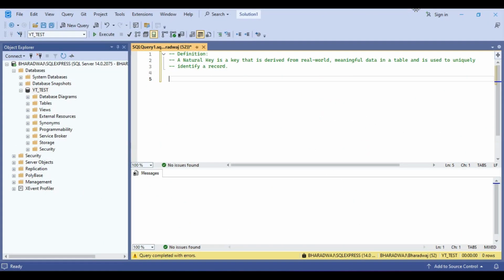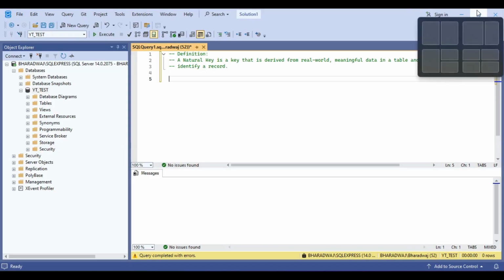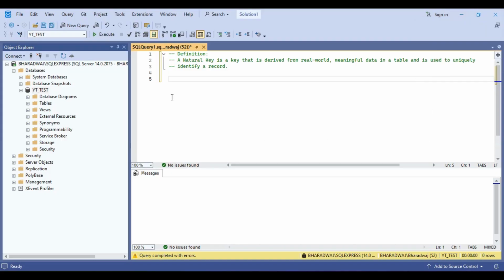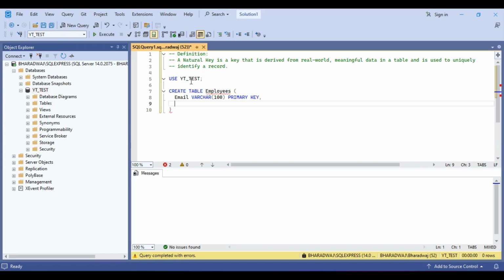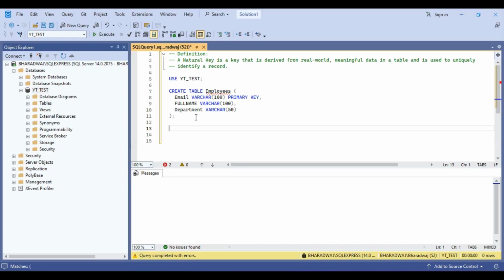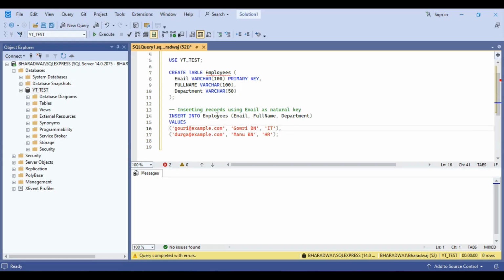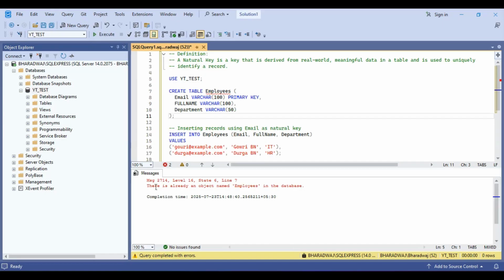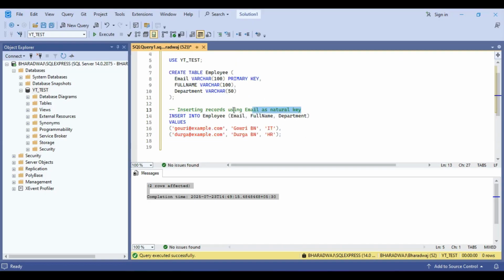6. Natural Keys : MS-SQL